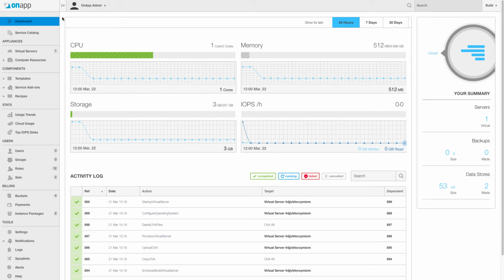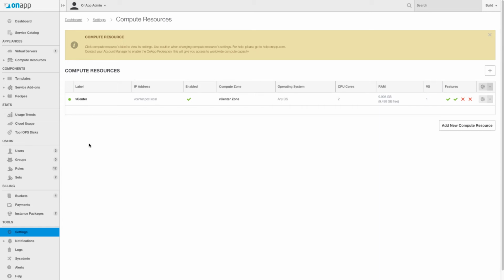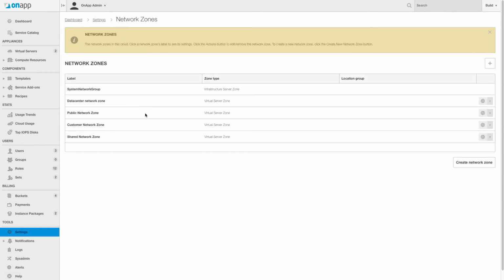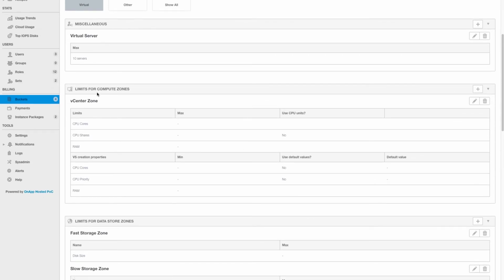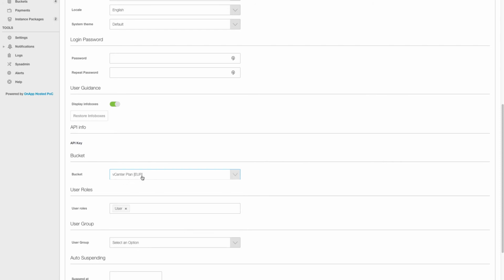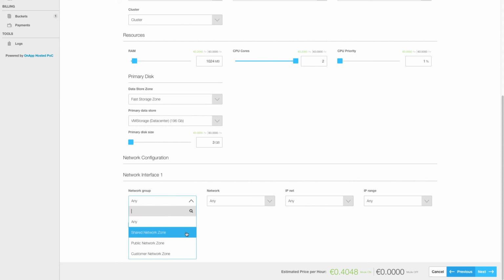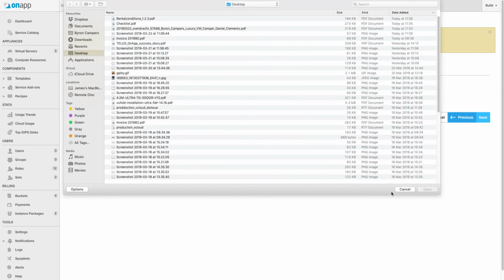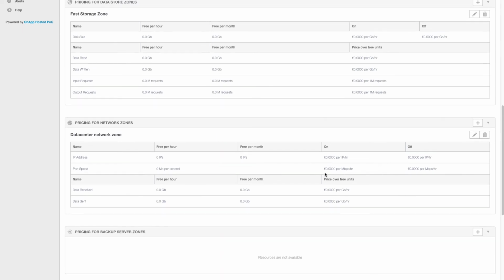OnApp for vCenter Getting Started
How to get started using OnApp’s portal for VMware vCenter. James House, from our Cloud Architecture team, gives a quick overview of the set-up and import process, buckets, templates and other key OnApp concepts.